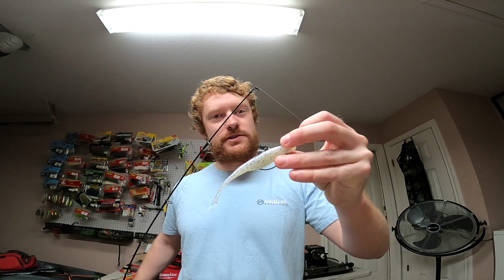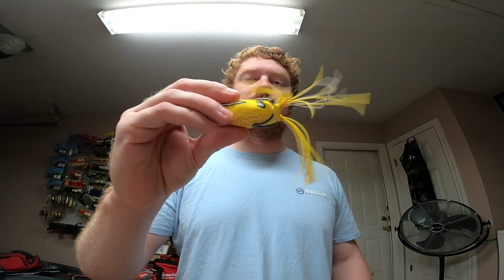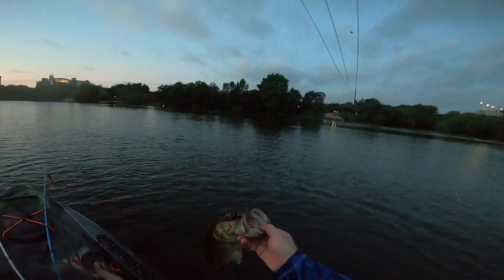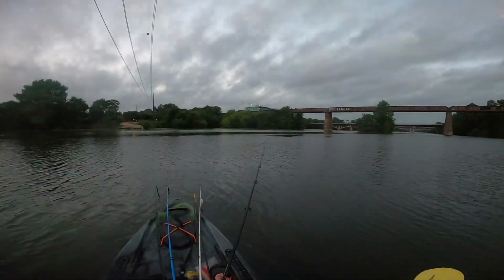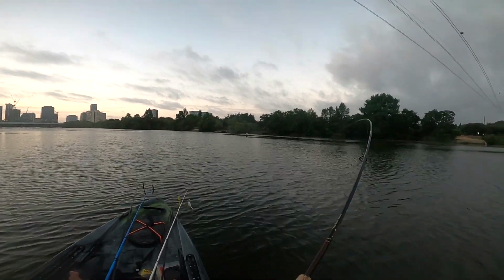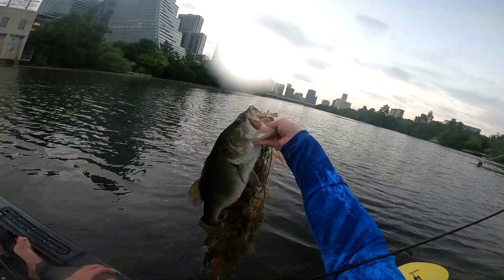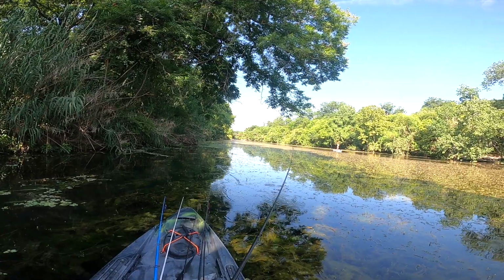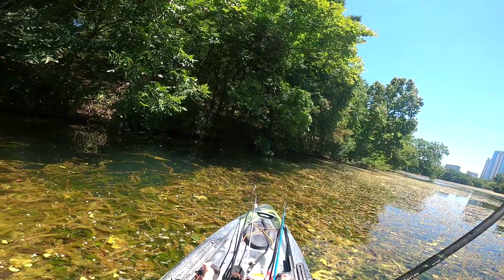Figuring out Summertime Bass With Flukes and Frogs ( Lady Bird Lake )